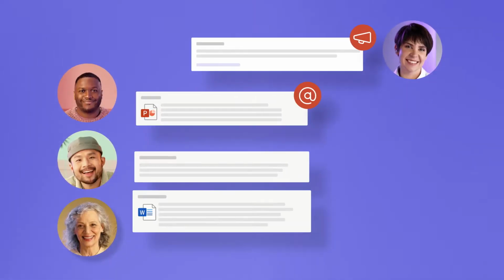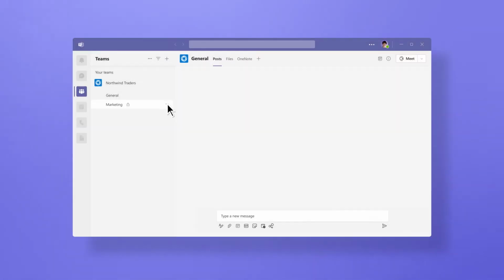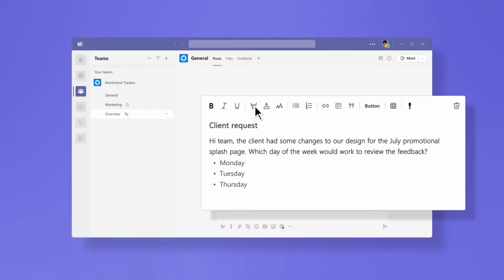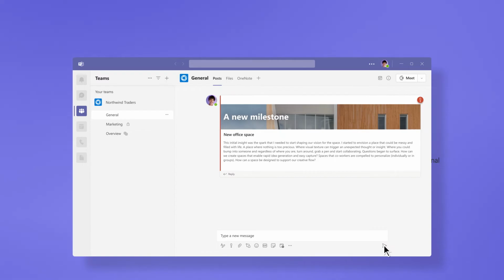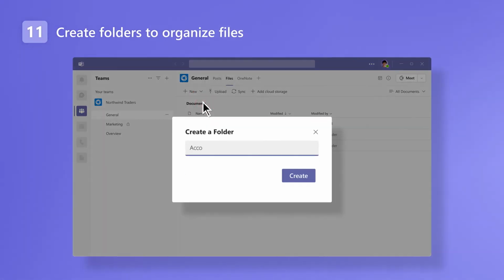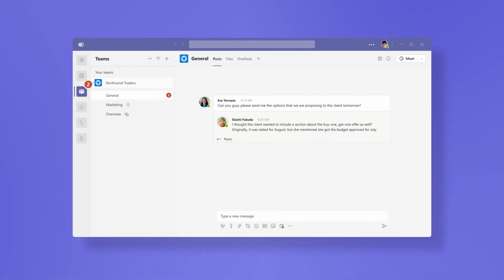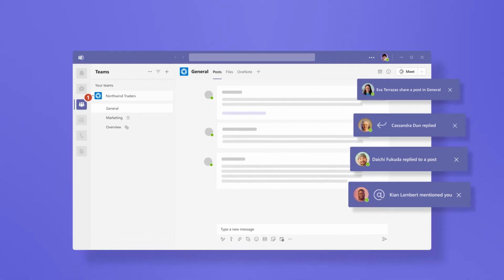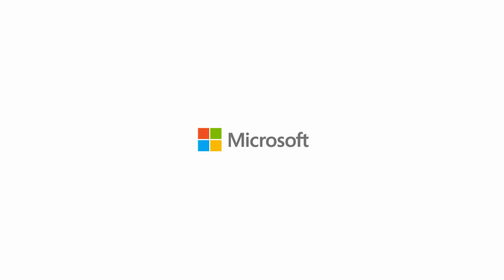How to collaborate on channels in Microsoft Teams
In this tutorial video we introduce you to collaboration in channels. There are standard, private and shared channels and across them you get to share important information in posts and announcements, collaborate on documents and have an organized library of files relevant to the channel